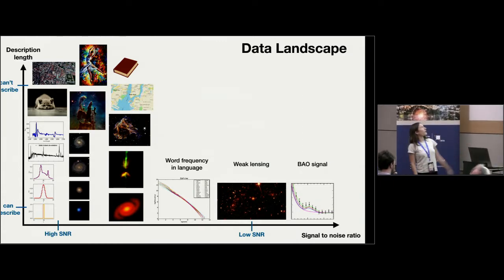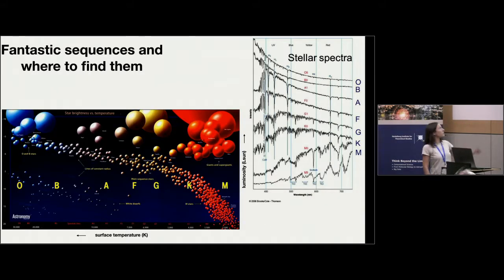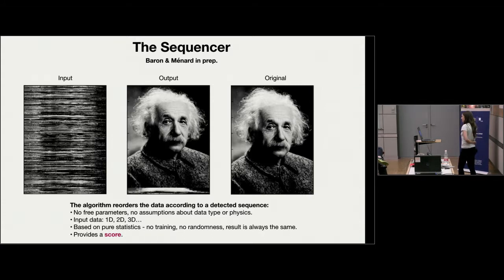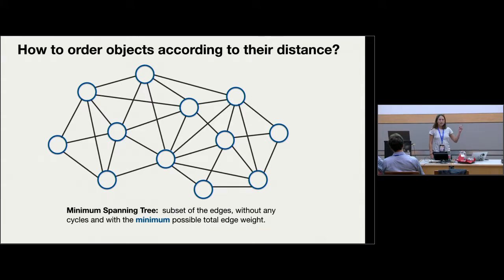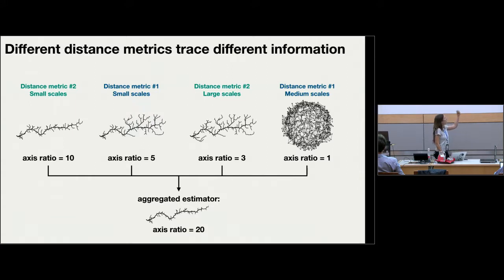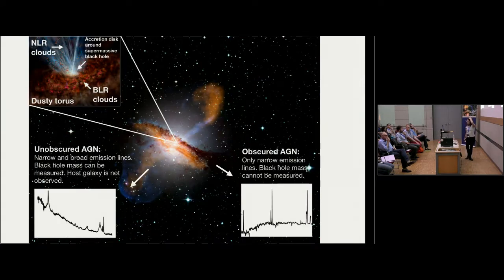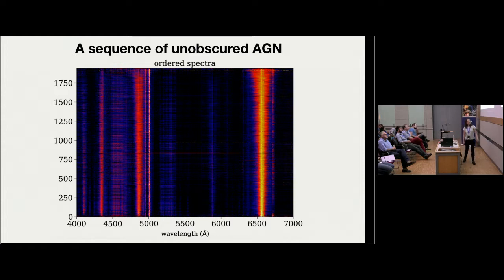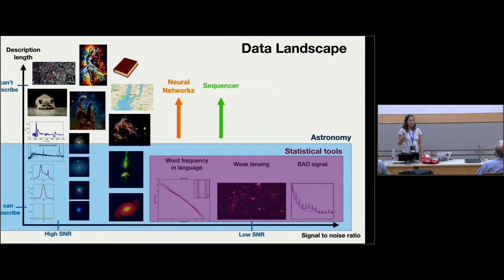Dalya Baron @ Astroinformatics 2018 in Heidelberg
Dalya Baron talks about „Finding simple structures in complex astronomical datasets" at the Astroinformatics 2018 in Heidelberg.

Abstract of the talk:
Astronomy is going through a revolution. As surveys become larger and deeper, we face unprecedented data volumes which challenge the classical methods with which we extract information. This challenge is not only due to the volumes of the data, it is also due to its complexity. How do we find trends and high-dimensional correlations in these large, complex, datasets? In this talk I will present the Sequencer, an algorithm developed by us to find one dimensional sequences in complex datasets. The algorithm is unsupervised, has no tuning parameters, and provides a score for the extracted sequence. I will present the main building blocks of the algorithm, its strengths and its weaknesses. I will finish by presenting new scientific discoveries we made using the Sequencer.

The international Astroinformatics 2018 conference took place in the Studio Villa Bosch, Heidelberg, from September 3–7, 2018. Scientists from all over the world met to exchange views on the newest and most successful methods of machine learning in an effort to advance the exploration of the Universe. The conference was organized by HITS researchers Dr. Kai Polsterer, Antonio D’Isanto, Erica Hopkins, and Dr. Nikos Gianniotis (all from the Astroinformatics group at HITS – Heidelberg Institute for Theoretical Studies) in cooperation with Prof. Joachim Wambsganss (Heidelberg University) and Dr. Coryn Bailer-Jones (Max Planck Institute for Astronomy).

The Astroinformatics – which is devoted to the scientific exploitation of the fast-growing volumes of data in astronomy – is one of the most important events in this field. At the conference, scientists discussed topics including novel database systems, visualization and augmented reality, artificial intelligence, and the reproducibility of research results. The conference is hosted at a different location all around the world once every year. In 2018, it took place in Germany for the first time.